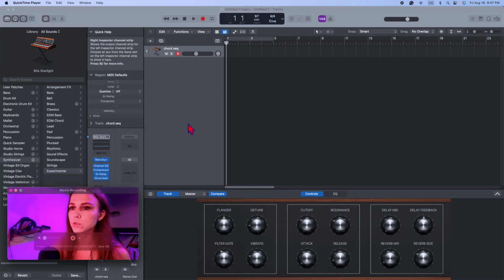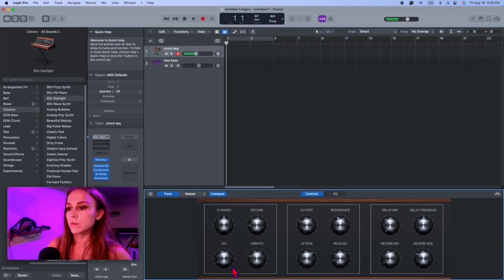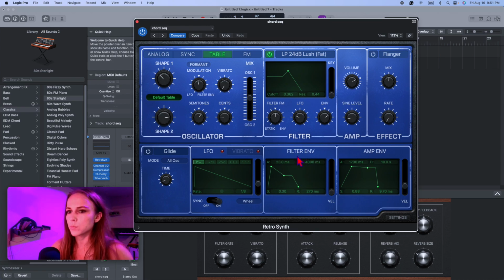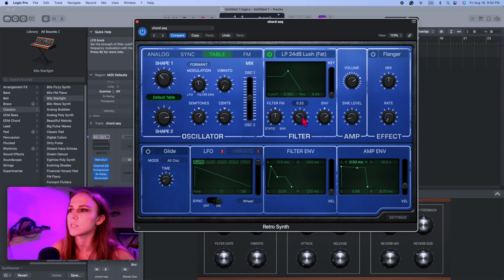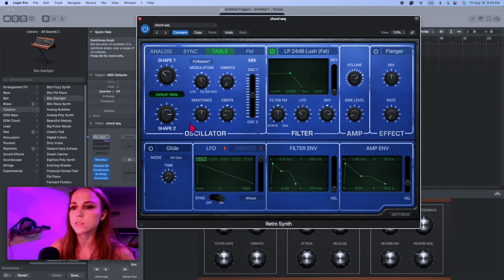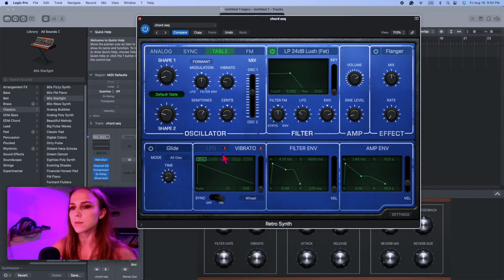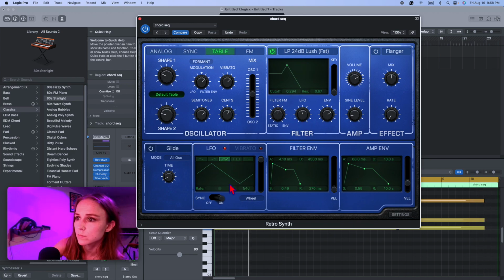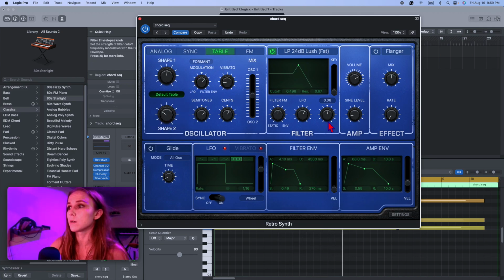EXTRA FUN Logic Synth Walkthrough (No MIDI Keyboard Needed!)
Little vid to demonstrate one of Logic's SUPER FUN synths. **Use musical typing by pressing "command K" on your keyboard if you don't have a MIDI keyboard.**

0:00 Intro
0:29- Basic Knob Controls/Functions
2:43 LFO
3:57 Filter Envelope
5:23 Amp Envelope
6:03- Oscillators / Weird Harmonies
7:46 Vibrato
9:36 Recording Knobs
12:00 Outro